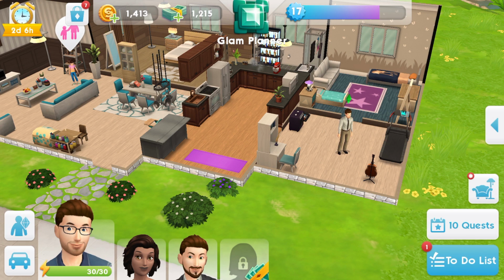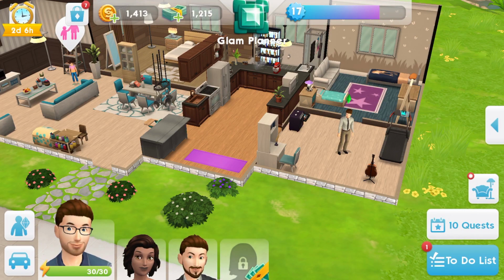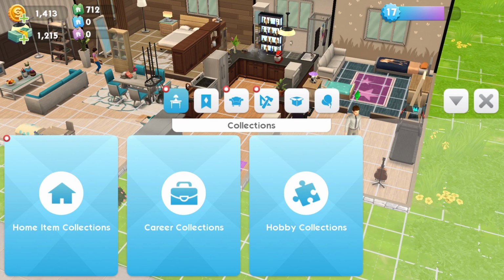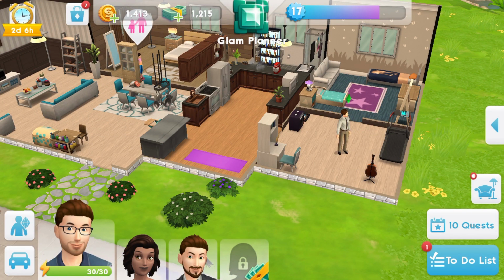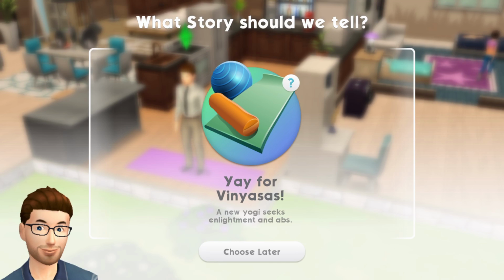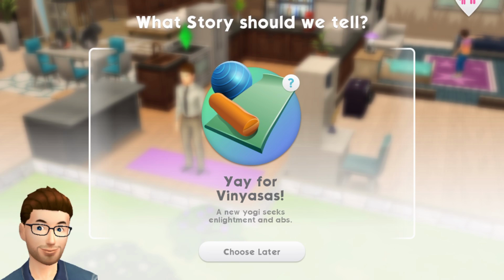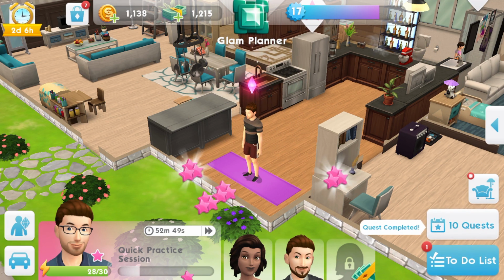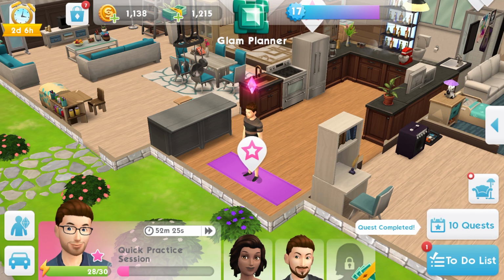CHOOSING A HOBBY TUTORIAL | The Sims Mobile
Learn about how to give your Sim one of the five hobbies in The Sims Mobile in this tutorial!